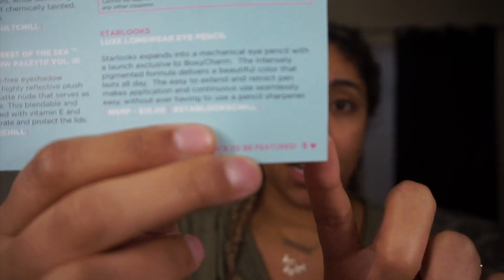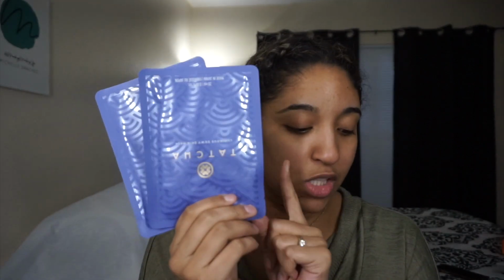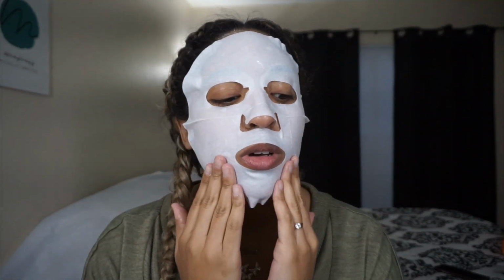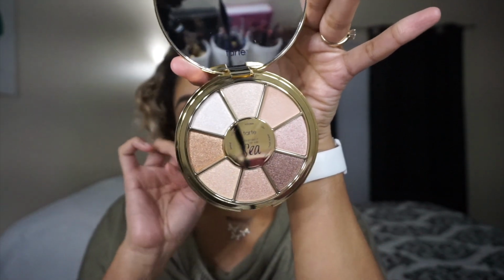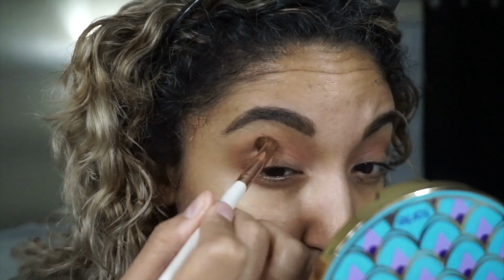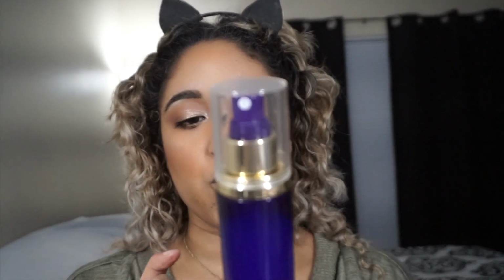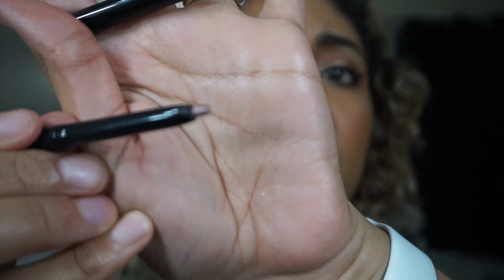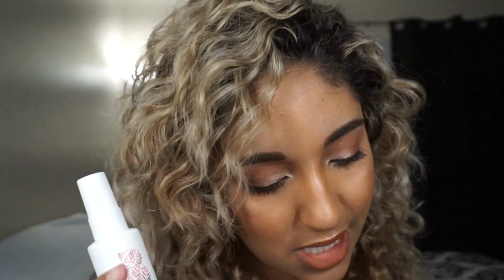January 2019 BoxyCharm Unboxing/Try-on | MichyMakesUp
Today I am going to be unboxing my January boxycharm! I am so beyond excited for this months box.

xo- Michelle

S O N G:
I N S T A G R A M    @MichyMakesUp
F A C E B O O K      @MichyMakesUp
T W I T T E R           @MichyMakesUp